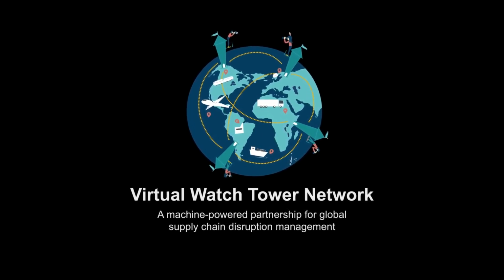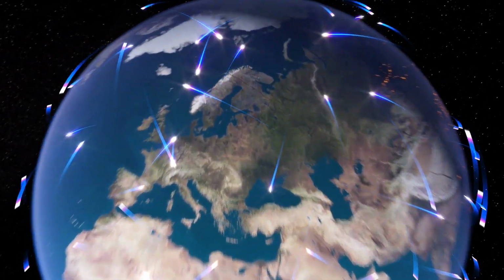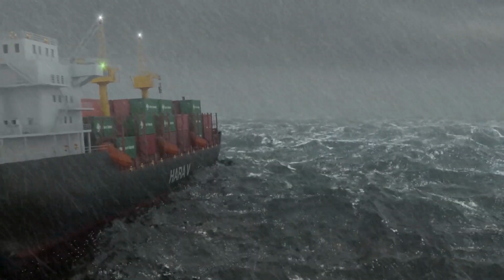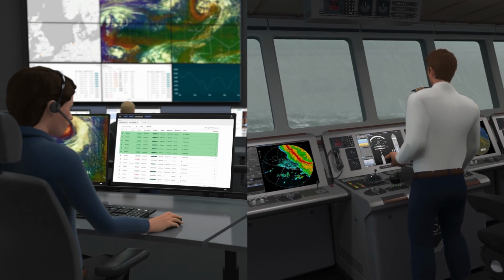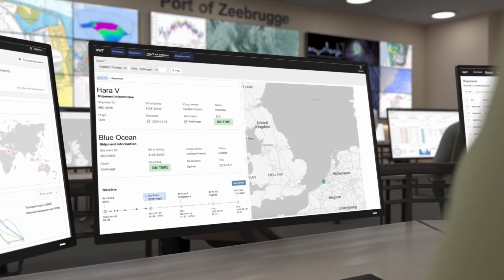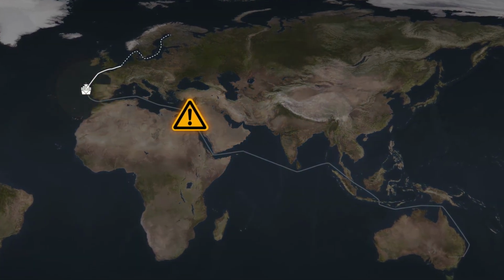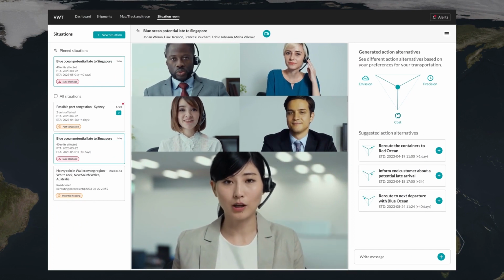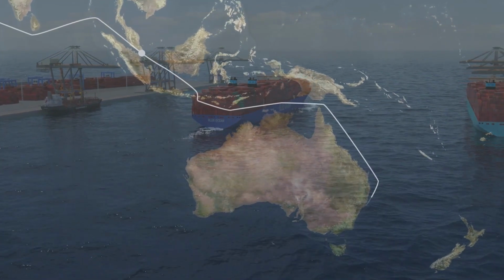Transporeon at Virtual WatchTower (VWT)